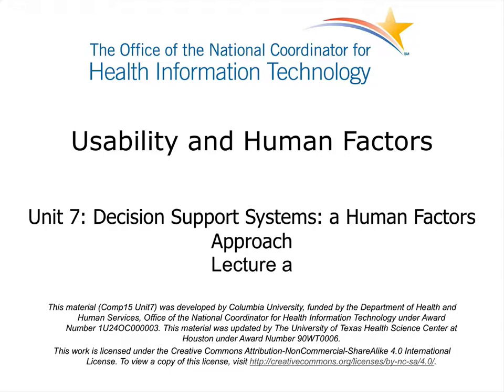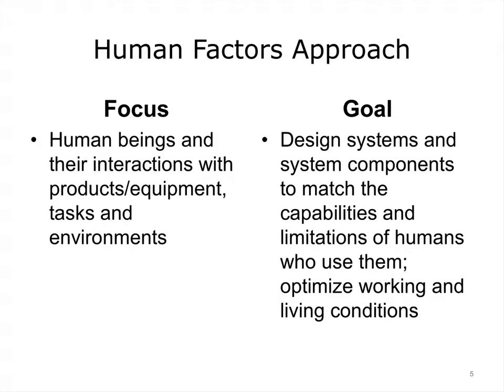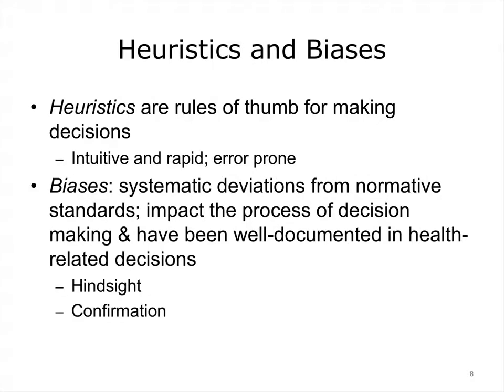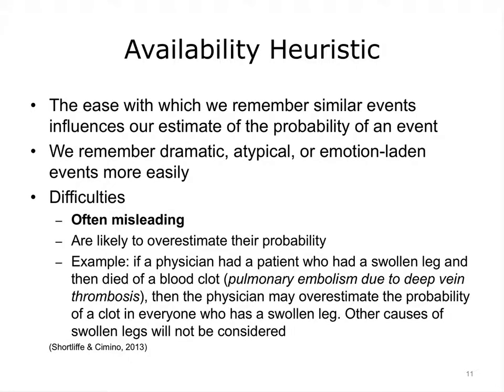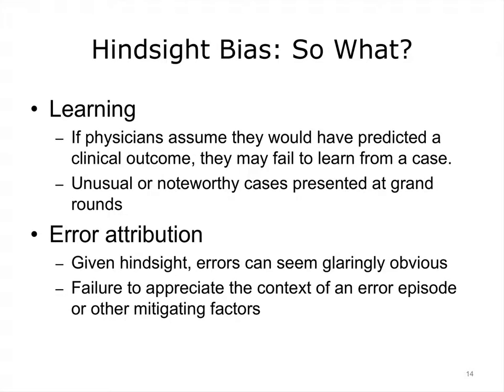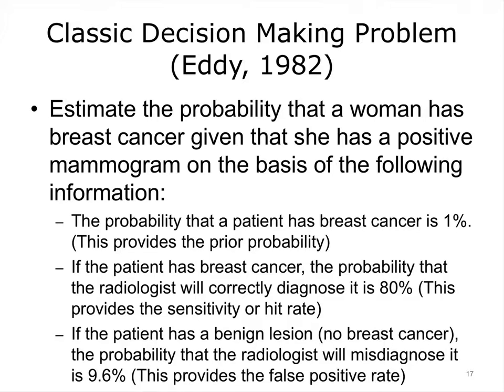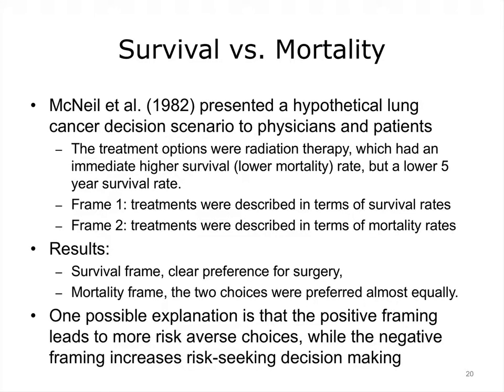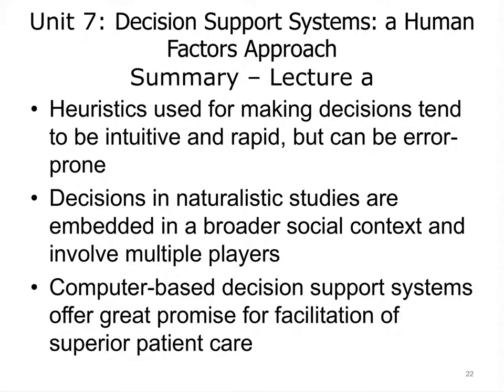ONC Component 15 Unit 7 Lecture a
Component 15: Usability and Human Factors

Unit 7: Decision Support Systems: a Human Factors Approach

Lecture a: Cognitive basis of decision making:
 • Understanding Human Decision Making

Description: In this lecture we will discuss an important topic to Usability and Human Factors: Decision Support Systems (DSS), a Human Factors Approach. Decision Support systems have been used in a variety of industries including finance, transportation and public works since the 1970s. It had its’ beginnings in health since the late 1950s, but became a more active area of research and development in the mid 1970s. With the growing penetration of clinical information systems, DSS is an effective vehicle for providing real-time guidance to clinicians. DSS includes lower technology solutions such as paper-based guidelines. However, we will focus on computer-based clinical decision support systems (CDSS) and Computerized Provider Order Entry Systems.
In this lecture we will focus on the basics of human decision-making.

Summary: Heuristics used for making decisions tend to be intuitive and rapid, but can be error-prone
Decisions in naturalistic studies are embedded in a broader social context and involve multiple players
Computer-based decision support systems offer great promise for facilitation of superior patient care.